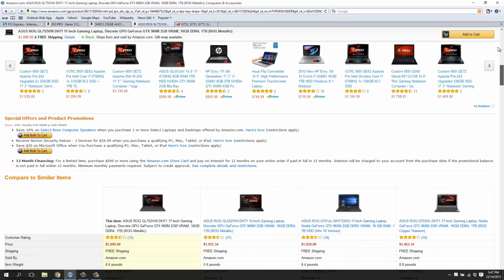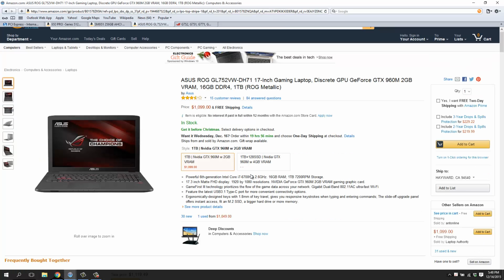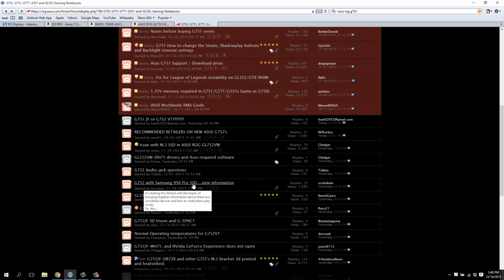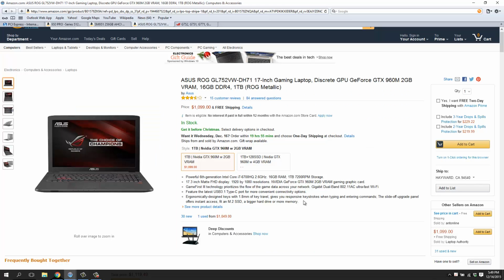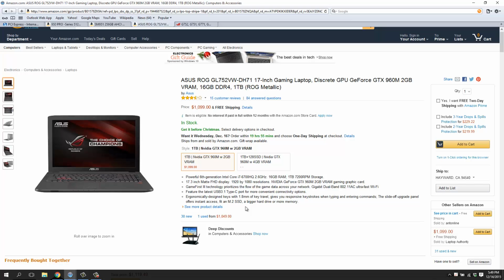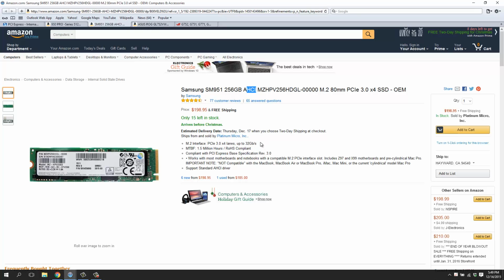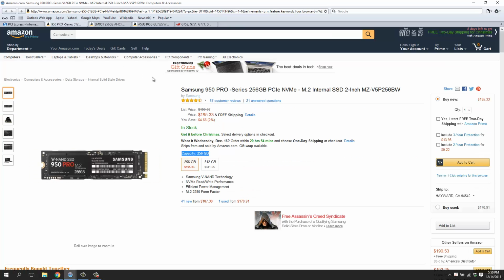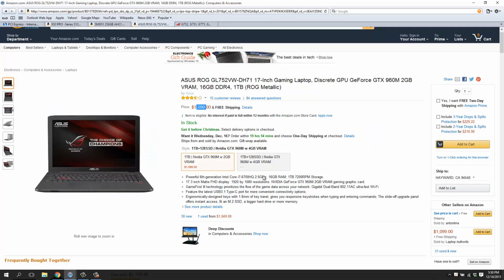ASUS ROG GL752VW-DH71 m2 slot does not work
I have tried almost everything and there is an issue with this particular ASUS model (GL752) and the pcei m.2 slot.